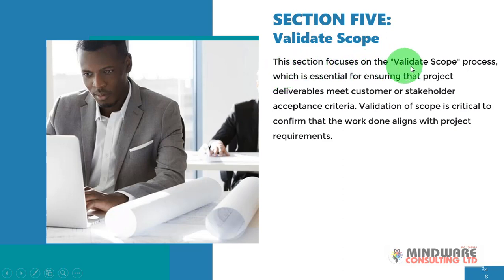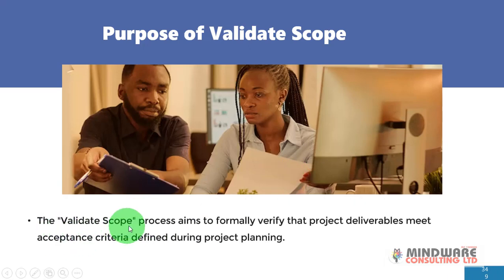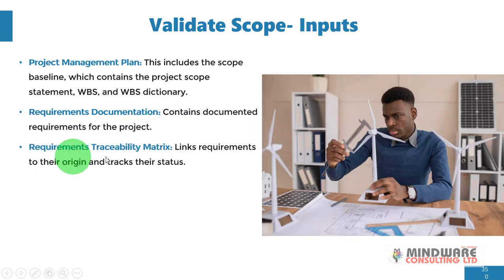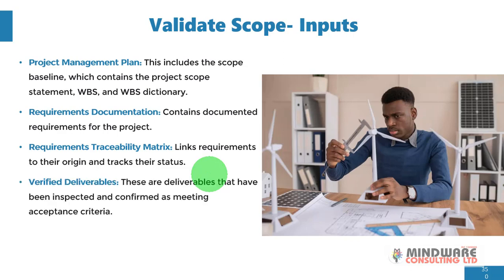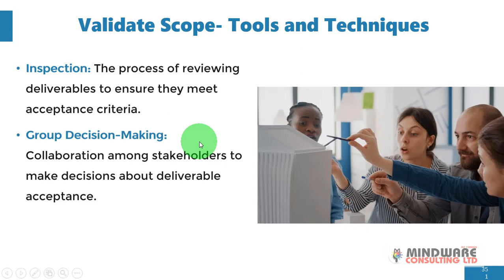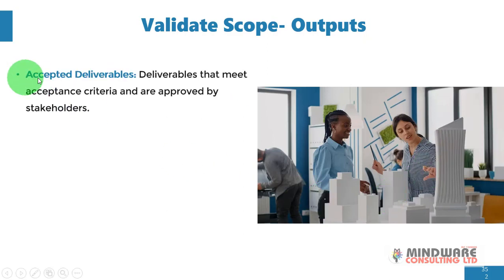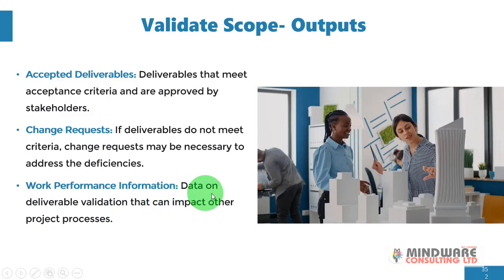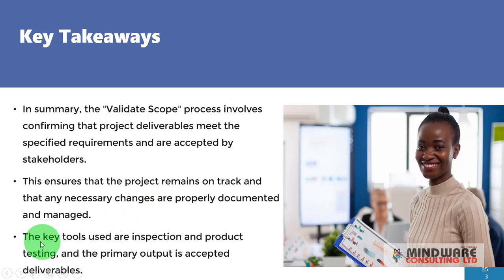Module Five | Section Five: Validate Scope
This section focuses on the "Validate Scope" process, which is essential for ensuring that project deliverables meet customer or stakeholder acceptance criteria.

Validation of scope is critical to confirm that the work done aligns with project requirements.

By the end of this section, you should be able to:

👉 Understand the purpose of the Validate Scope process.
👉 Recognize the importance of validating scope for project success.